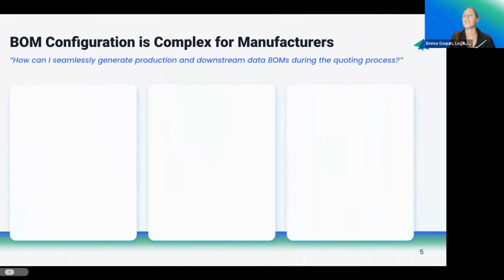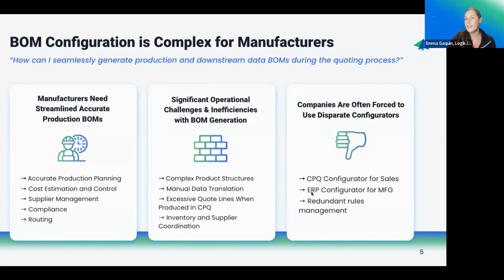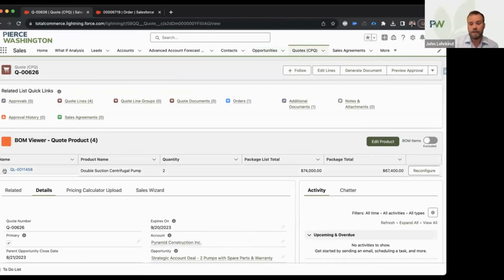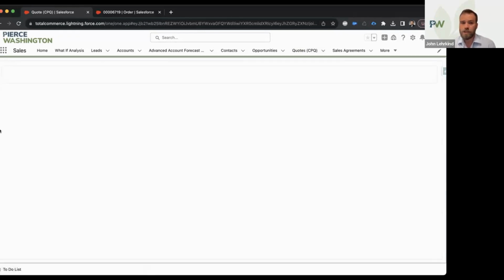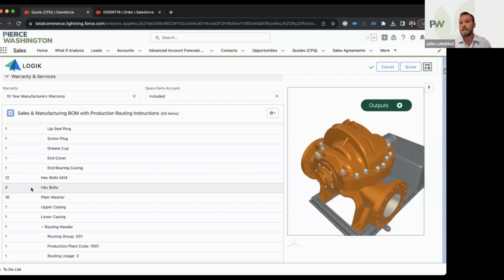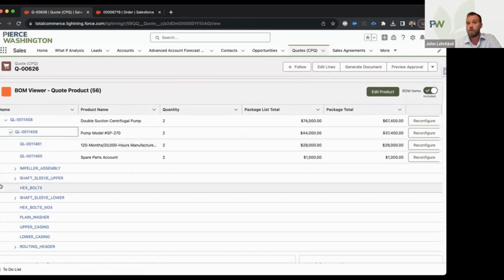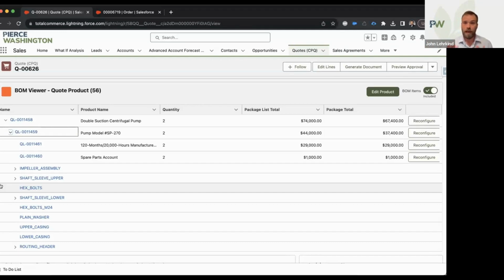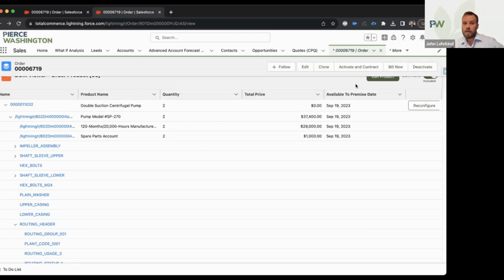Under the Hood with Logik.io #3: Empowering Manufacturers to Create Complex BOM Configurations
In this demo of Logik.io  we'll share how you can streamline your tech stack under one configurator and create a more efficient quoting process for everyone from your sales team, admin and of course, your customers.